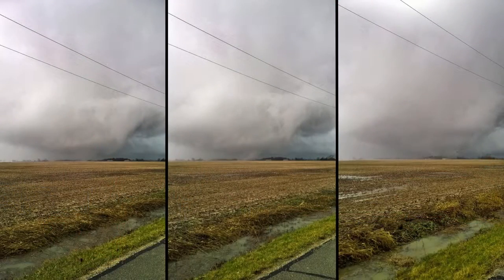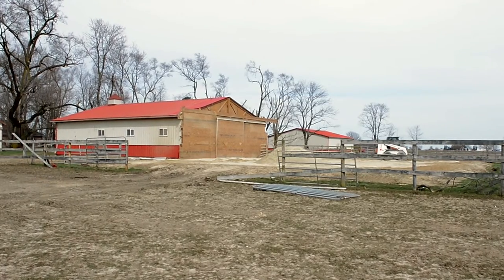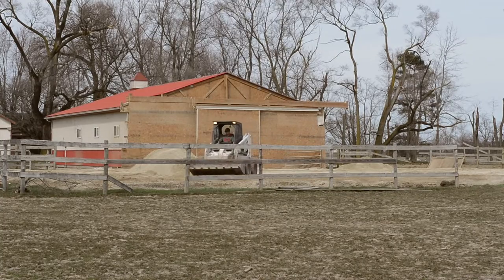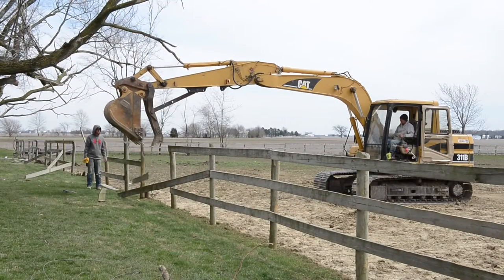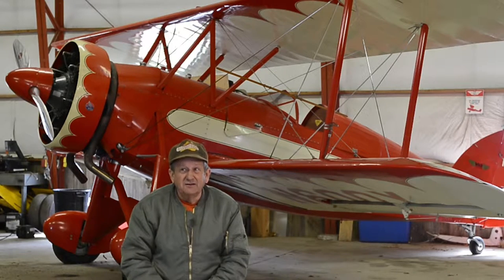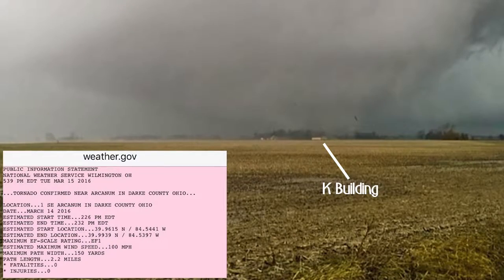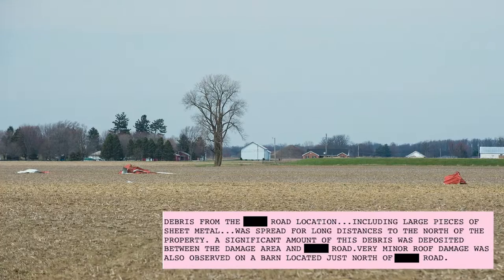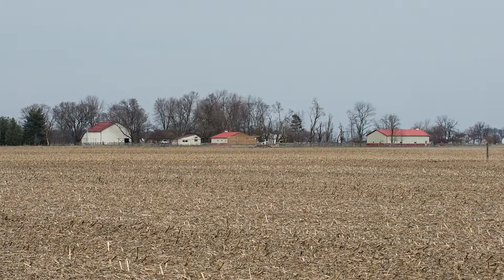Arcanum Tornado 2016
K Building hangar survives a tornado in Arcanum, Ohio.